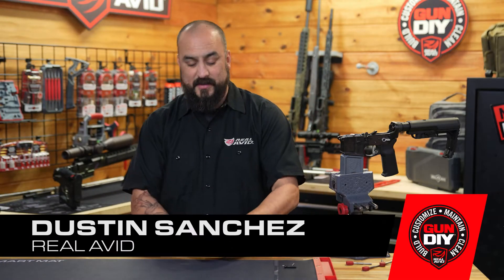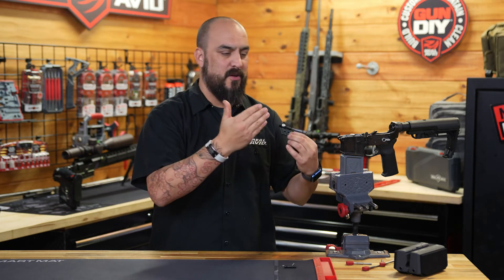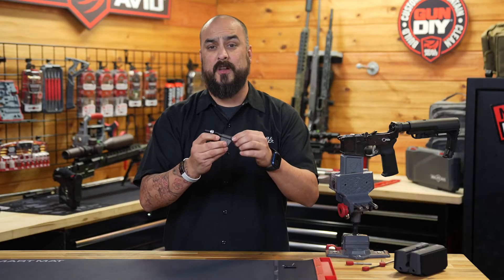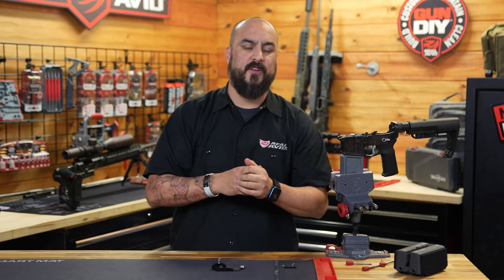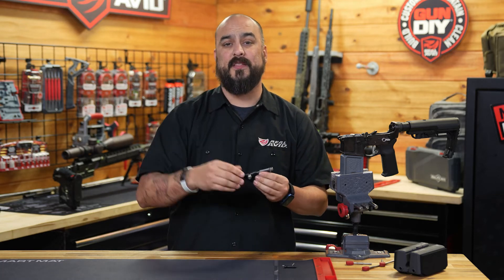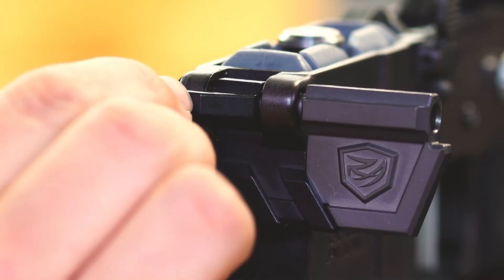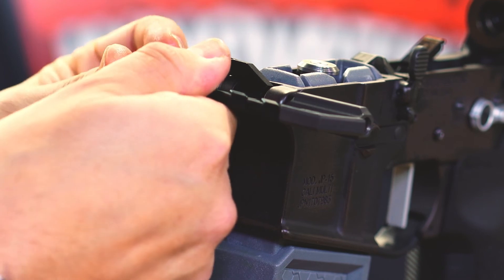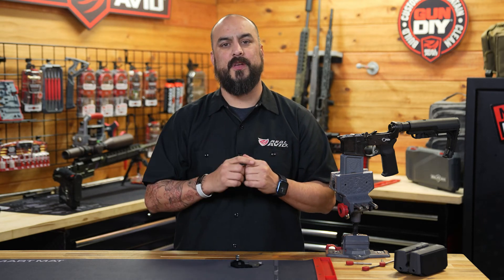Effortlessly Install Your AR15 Pivot Pin With the AR15 Pivot Pin Tool-Pro™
Discover the Real Avid AR15 Pivot Pin Tool-Pro, the ultimate solution for effortless AR15 pivot pin installation. With its precision-engineered all-metal construction, this tool ensures a precise fit and durability. Say goodbye to lost parts during installation and enjoy the convenience of the included pivot pin removal tool. Simplify your AR15 maintenance routine and save time with the AR15 Pivot Pin Tool-Pro.